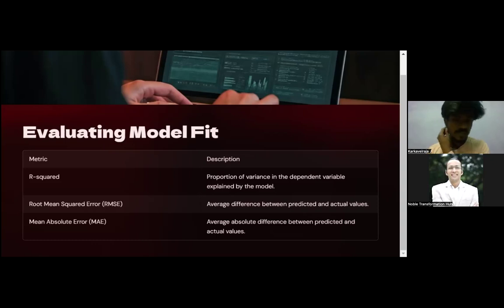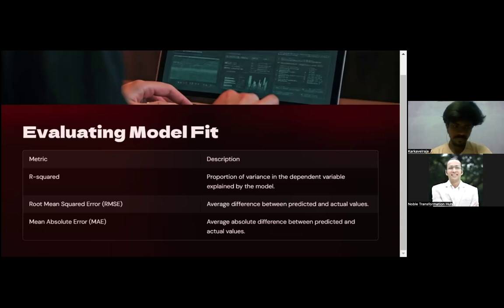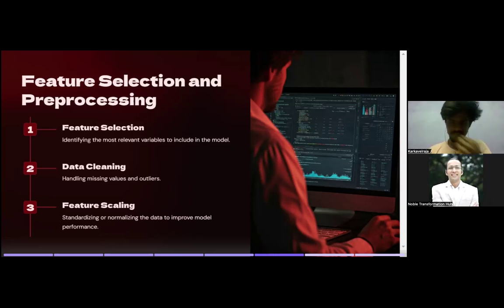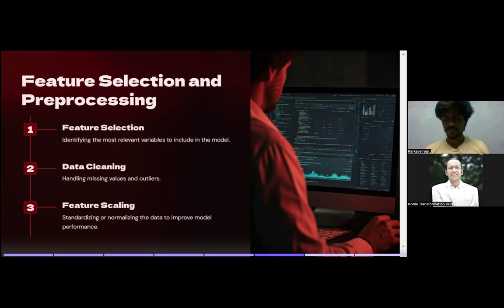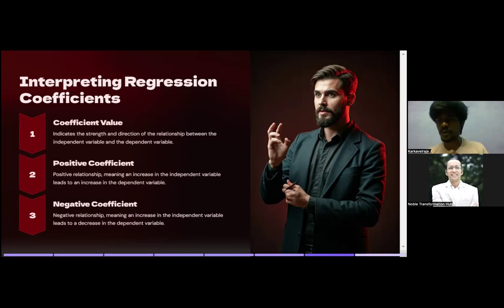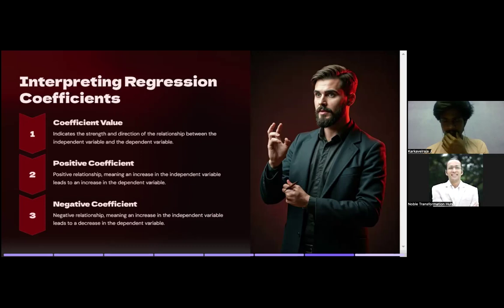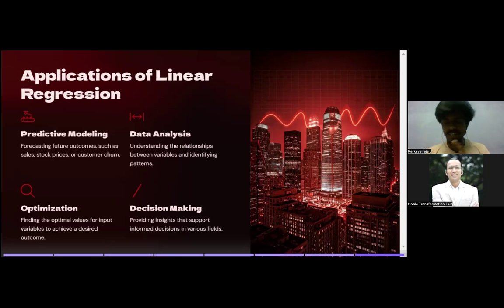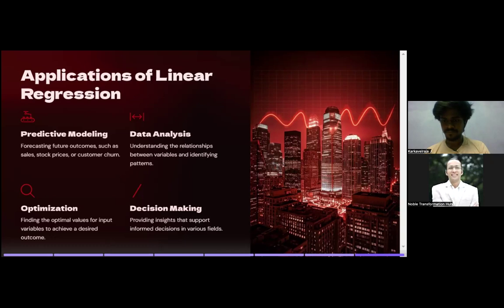Machine Learning: Evaluating Model Fit | AIML End-to-End Session 73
In Session 73 of the AIML End-to-End series, we focus on Evaluating Model Fit in machine learning. This session is designed to help you understand how well your model captures the data's underlying patterns and predicts outcomes accurately. We’ll cover key metrics for evaluating model fit, including R-squared, adjusted R-squared, Mean Squared Error (MSE), and Root Mean Squared Error (RMSE). Learn how to identify issues like overfitting and underfitting and how to improve your model's performance through tuning and validation techniques.

This session is critical for data scientists and machine learning practitioners who want to ensure their models are both accurate and reliable in real-world applications.

Key Topics:

Evaluating model fit metrics (R-squared, MSE, RMSE)
Understanding overfitting and underfitting
Model tuning and cross-validation
Best practices for improving model performance